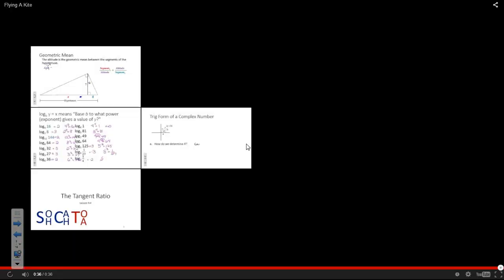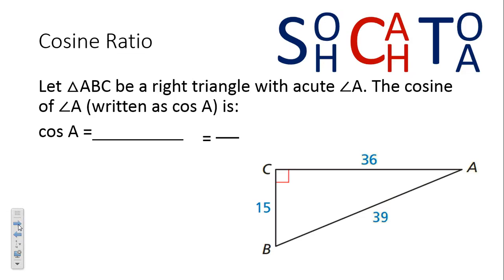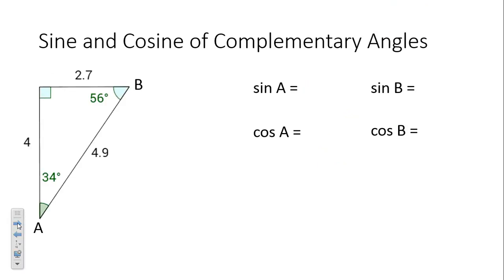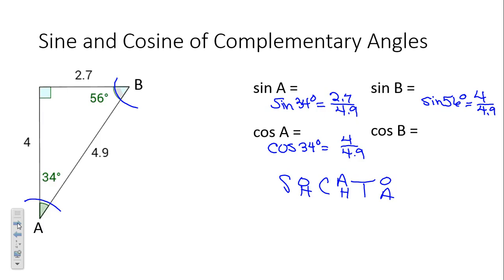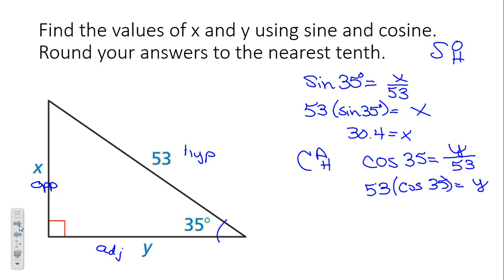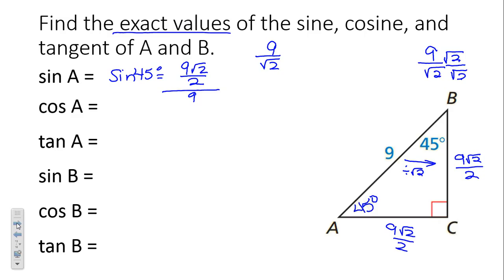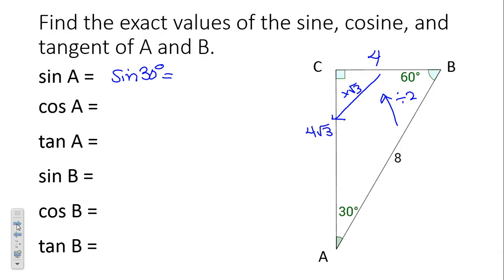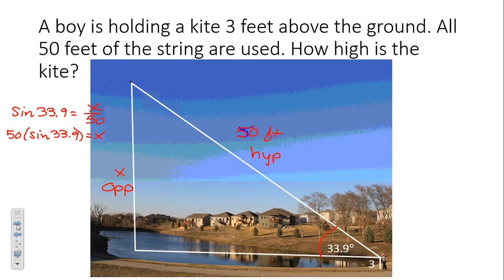Sine and Cosine Ratios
Learn about the sine and cosine ratios and review the tangent ratio.